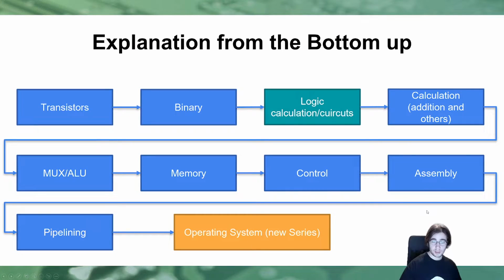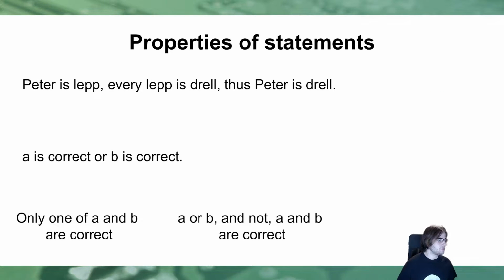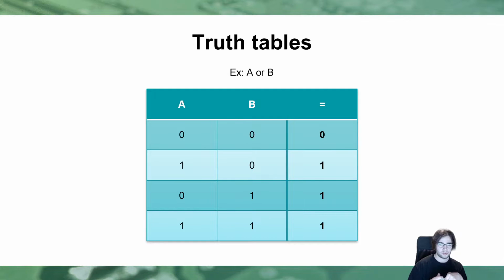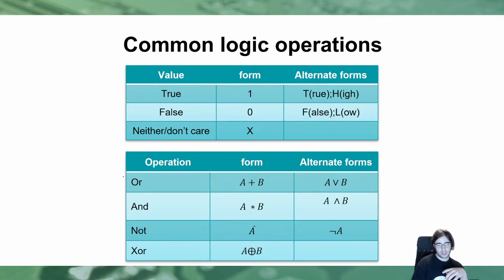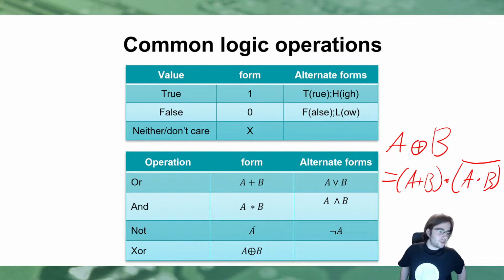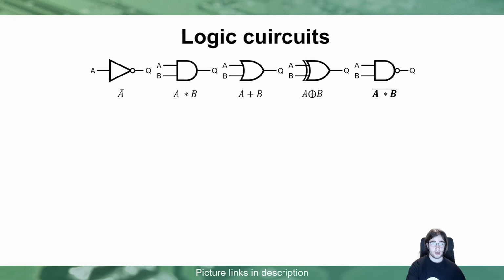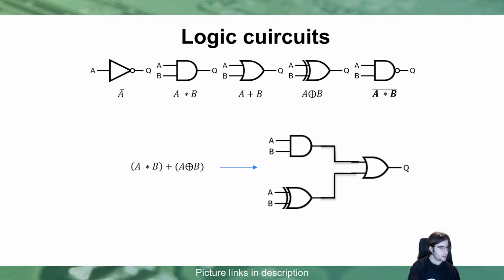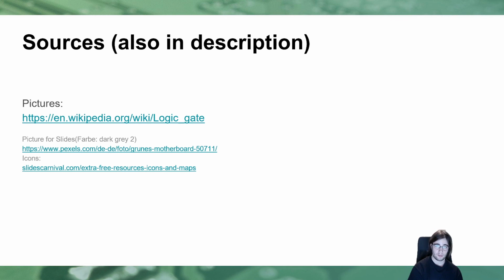EP4 | Logic | How does a computer work | A bottom up explanation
Welcome to the description of the video :D.

In this fourth video of the series: How does a computer work - A bottom up explanation.

I'll explain in this episode how binary works.

Sources:
Logic gates: